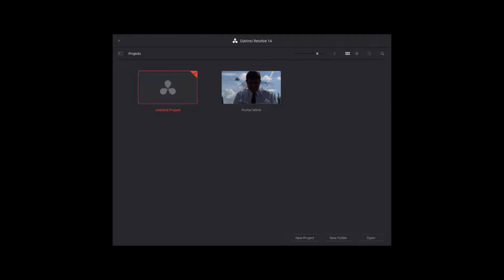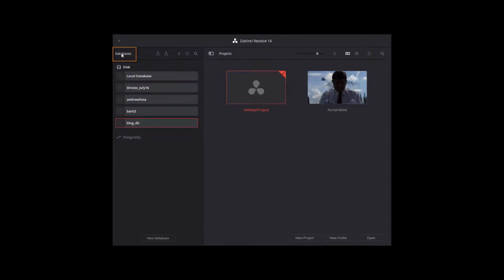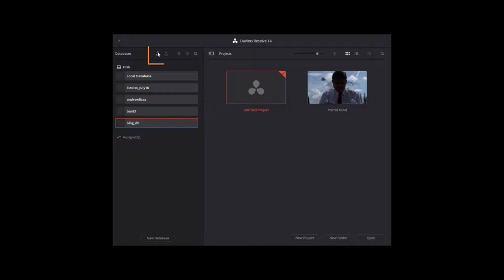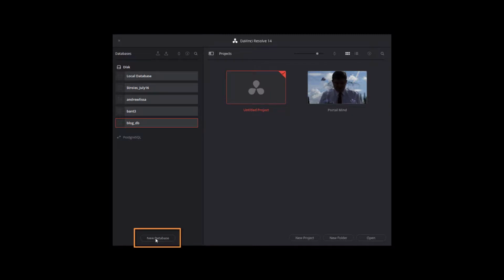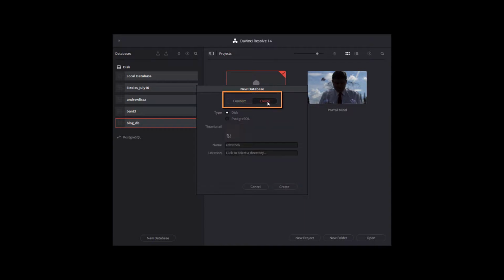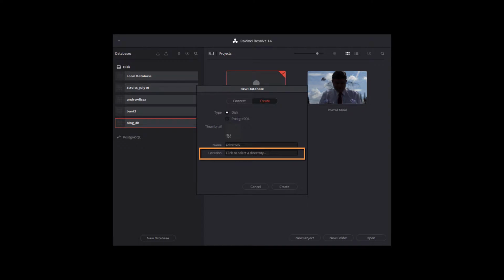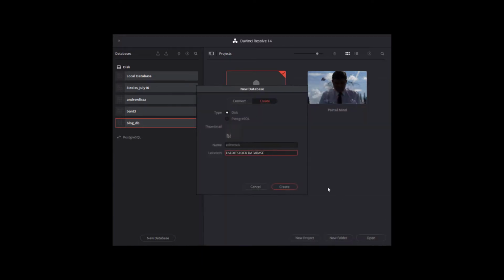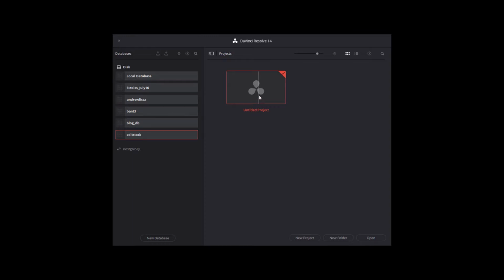1 EditStock ColorPack Resolve Start